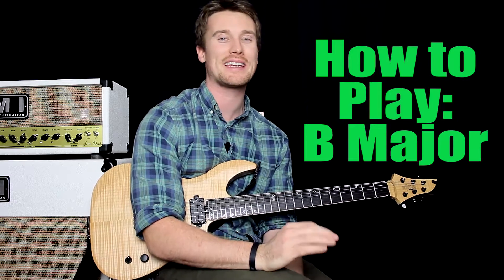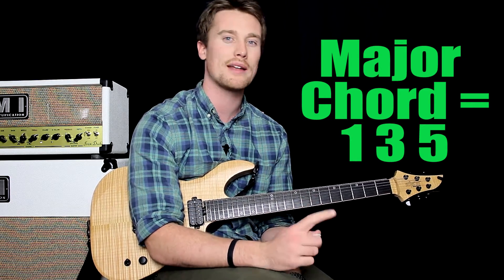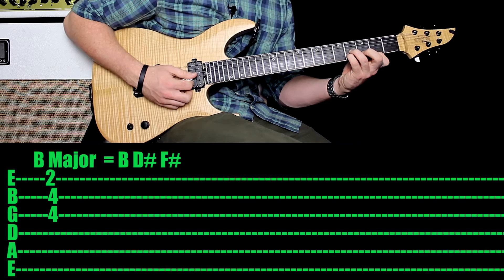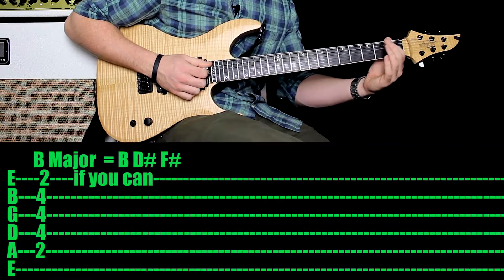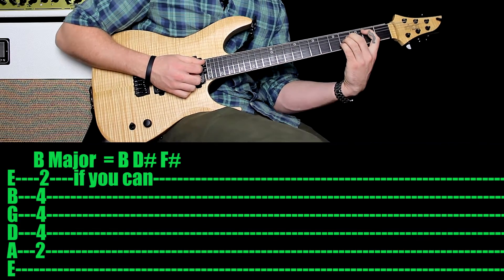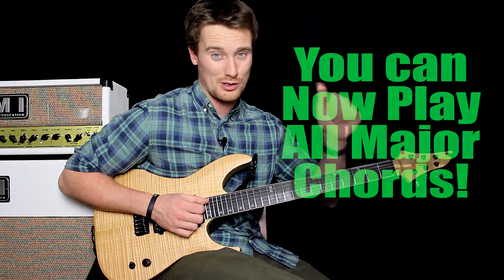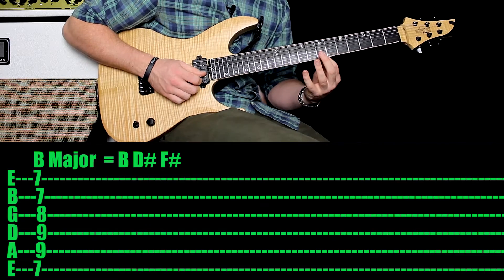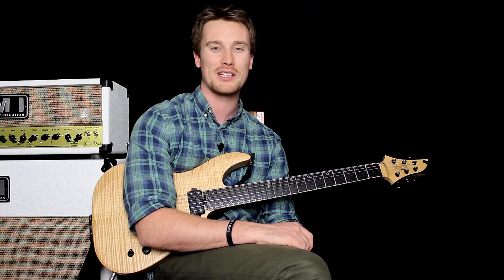How to Play: B Major Chord (and every other major chord)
Beginner, intermediate and advanced versions!

Pat